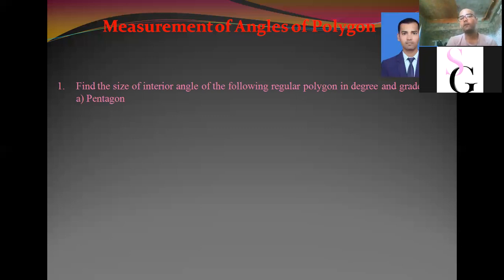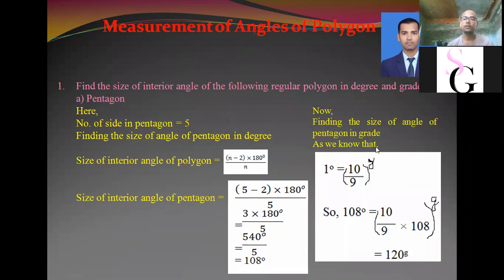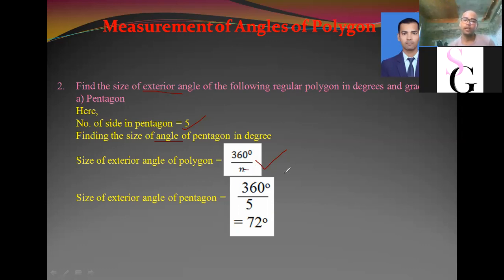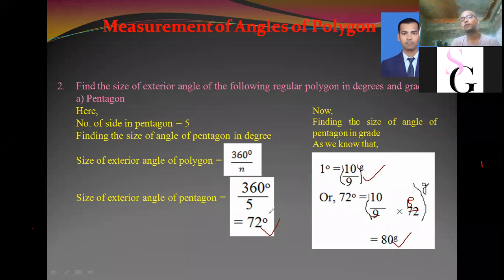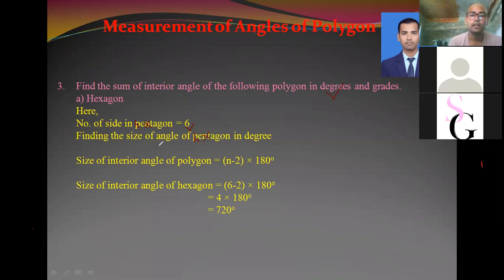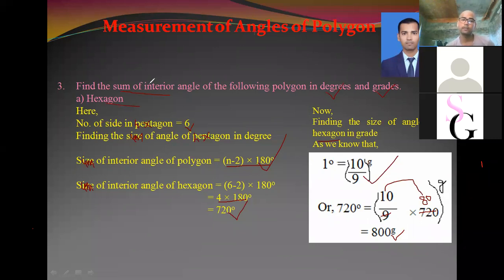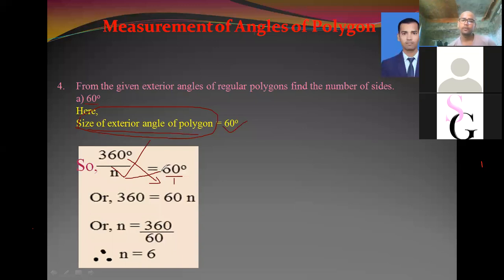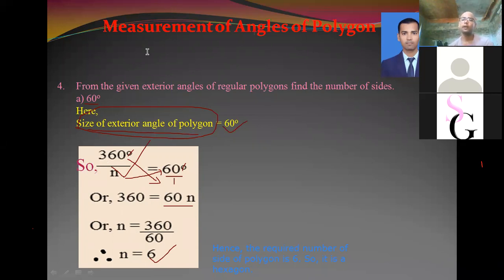Watch & Learn How to Solve Basic Problems Related Measurement of Angles of Polygon Part - 1